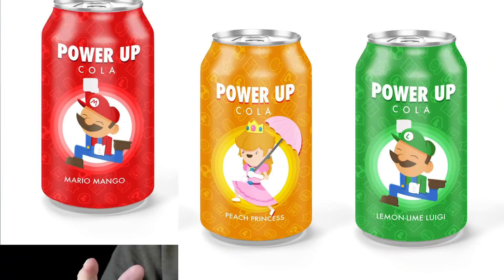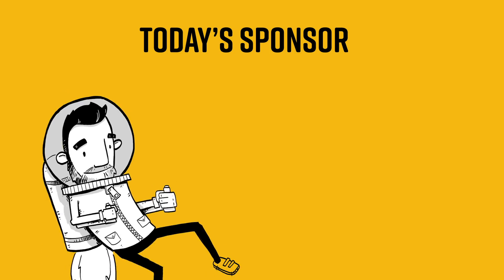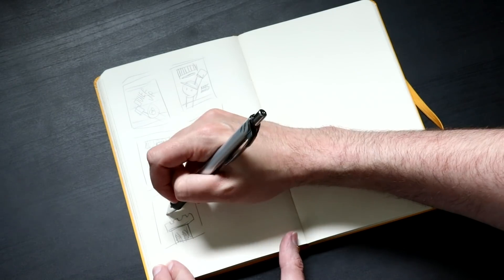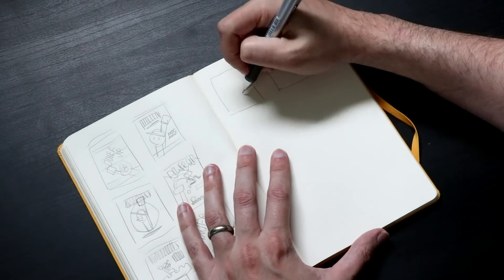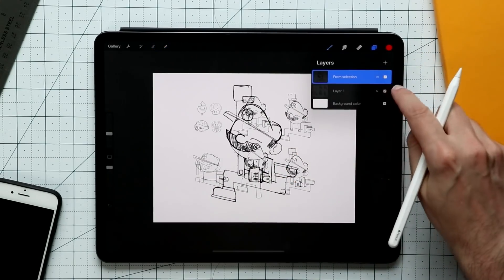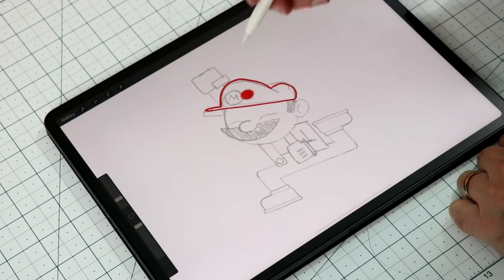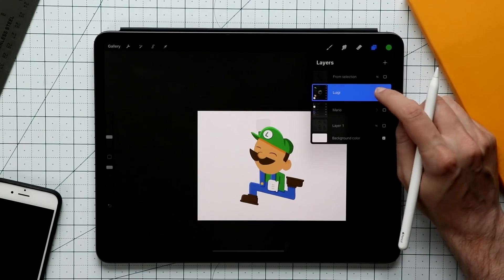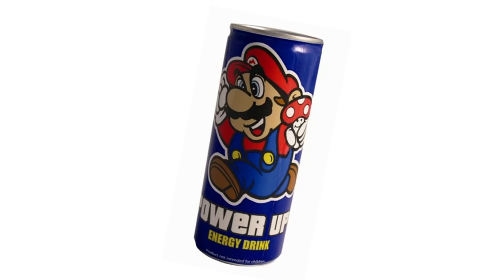Using the Text Tool and Masks in Procreate Tutorial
In this tutorial we take some can mock-ups we found on the web and design our own soda brand inside Procreate using some of the newer features like the text tool, shape tool , warp tool and clipping masks. As always when I need an idea I tend to use Nintendo characters like Mario and Luigi because I might be a little obsessed.